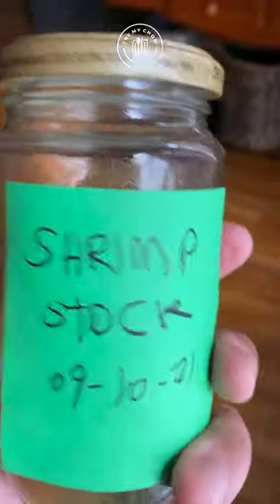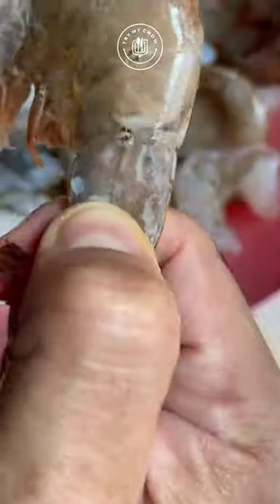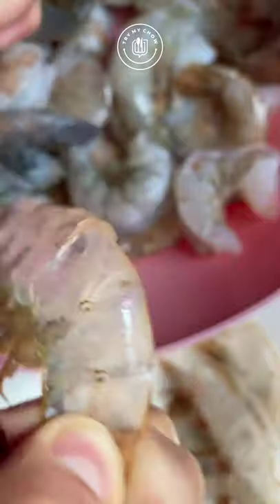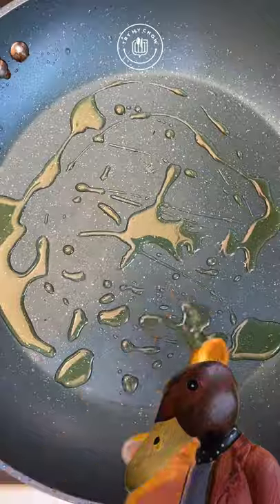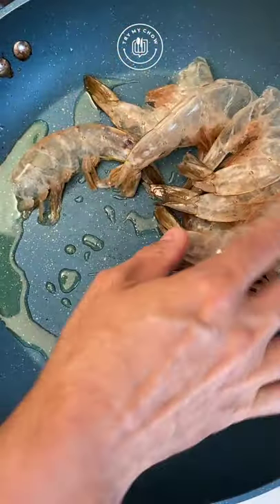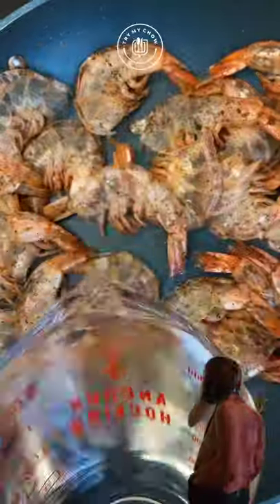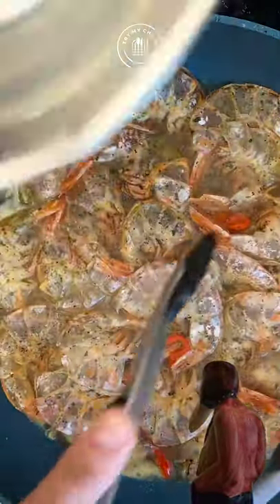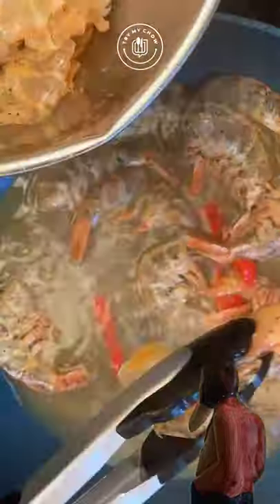Home made shrimp stock - Try My Chow:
We will be using this home made shrimp stock in our amazing Shrimp scampi recipe.

Here is how to make your very own home made Try My Chow shrimp stock.
First you'll need to undressed your beautiful jumbos from the sea creature, by using the press and pull technique I showed you on the last video.
Now, watch Mario and learn.
Yes olive oil is a must.
Put your shrimp shells in the pan on high heat.
Turn the heat to medium.
Add black pepper.
Add 1 cup of dry white wine.
1/2 tea spoon of kosher salt to your test
Add 1 mini pepper.
Add 1/2 lemon.
Remove all the shells.
Set the gold liquid aside.
We will be using this on our unbelievable delicious shrimp scamp on the next video.
Do not forget about our Soup song by Merge2One. If you do it's is because you are not Italian.